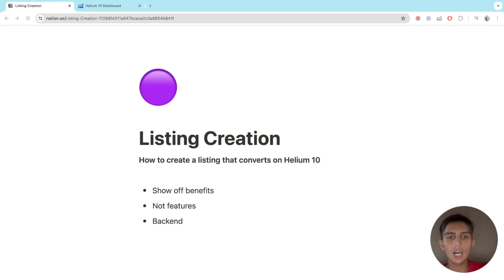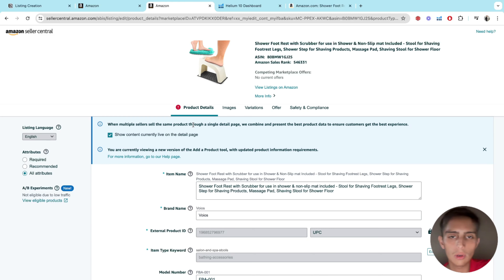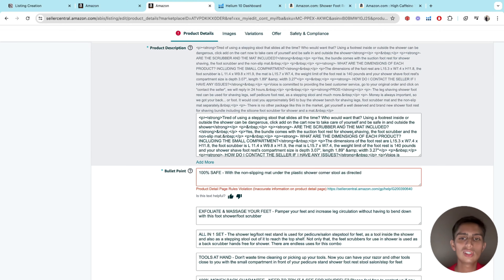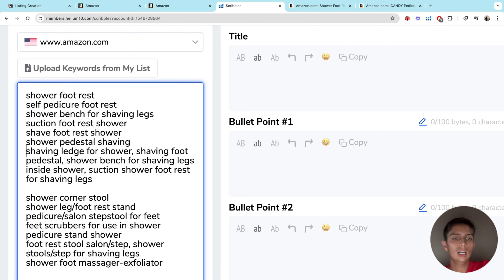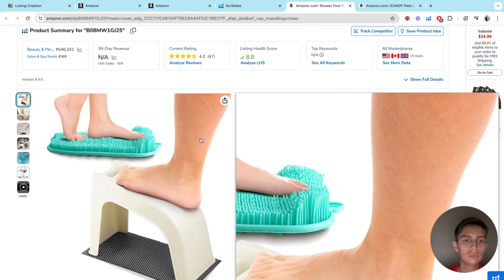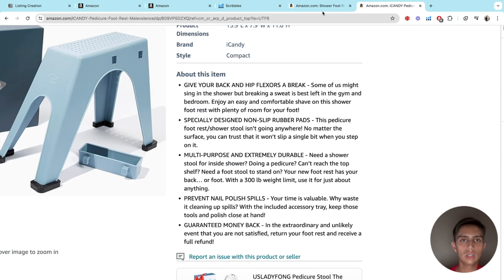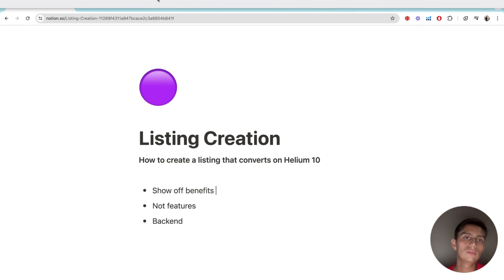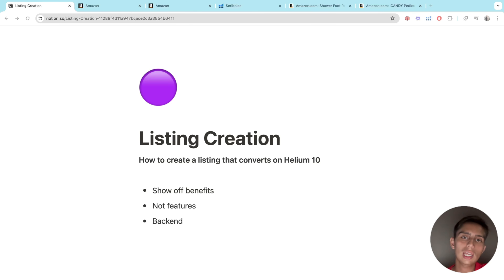How to List Your Product on Amazon FBA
We'll walk you through the entire process of creating a successful Amazon FBA product listing. Whether you're a beginner or looking to refine your skills, this step-by-step tutorial will cover everything you need to know.